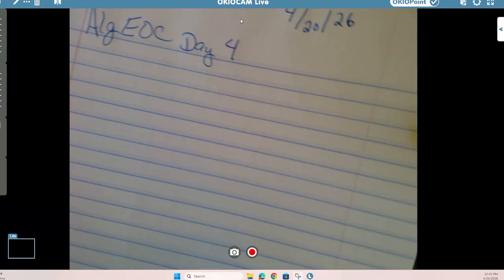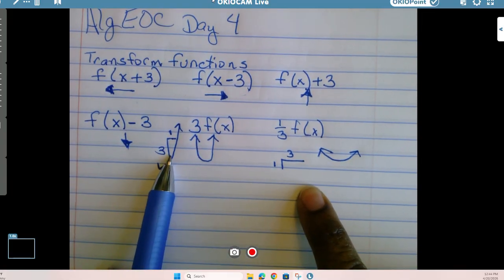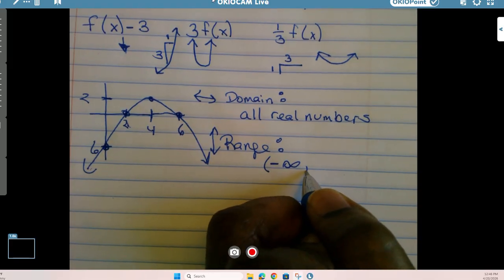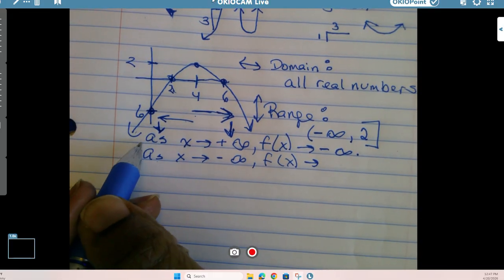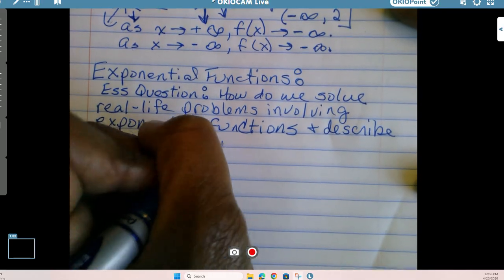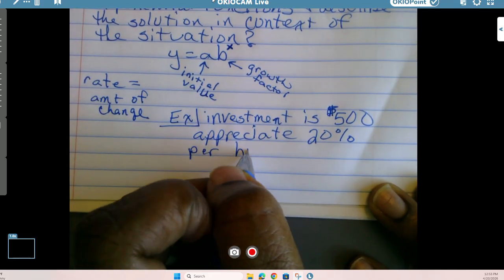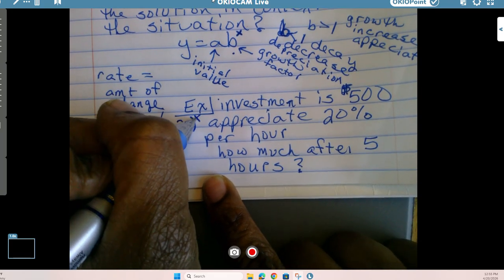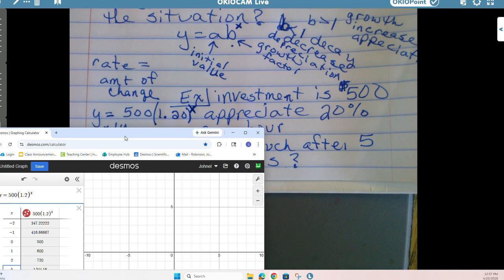Day 4: Exponential Functions